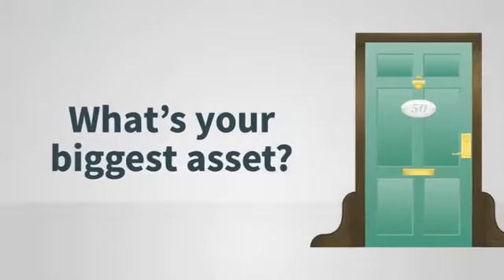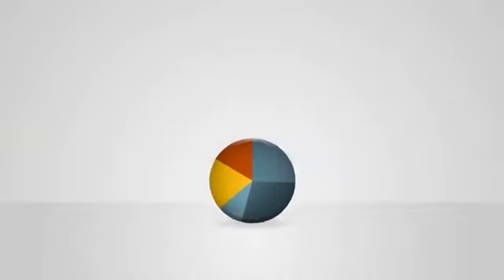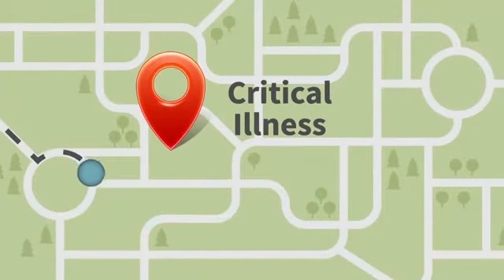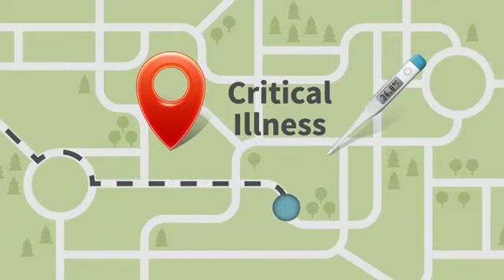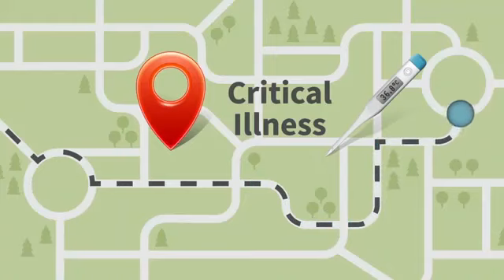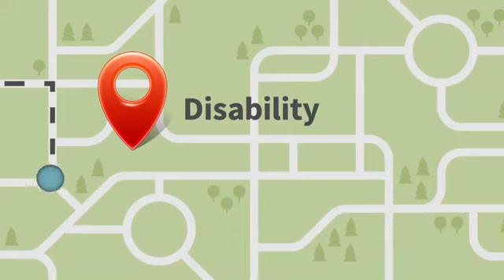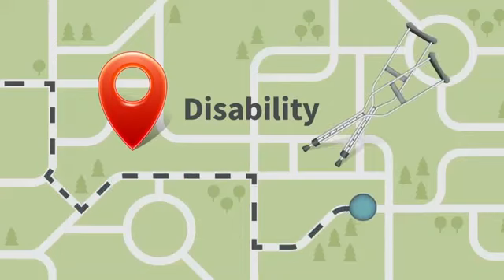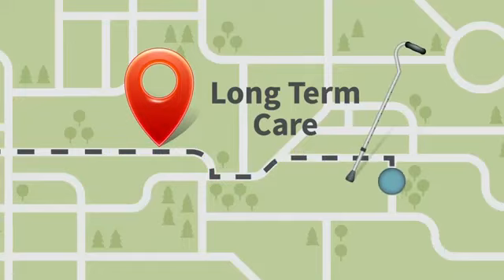Living Benefits Basics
Basic overview of what exactly are living benefits and what do they do.  Don't wait for something to happen, now is the best time to plan for the future and create the life you want.  Find out if you qualify and what your options might be.